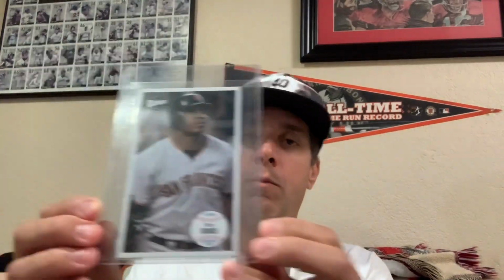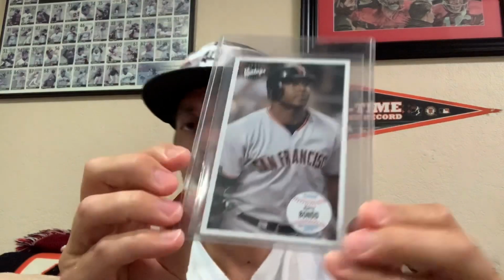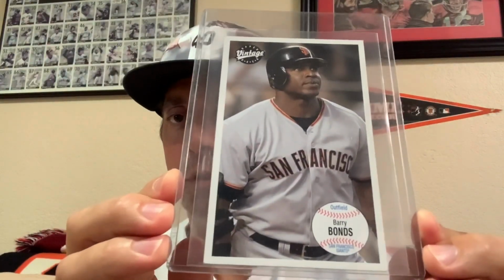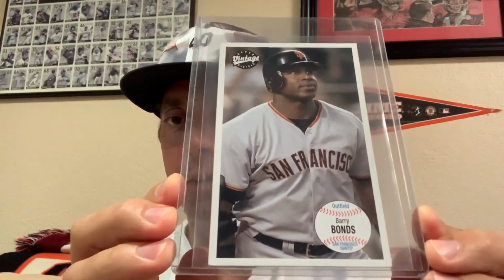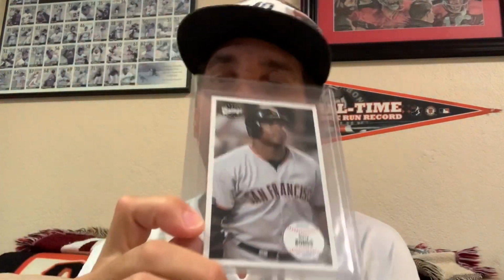The baseball card “Kaboom” is here...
This video I share some thoughts on the baseball card boom we are experiencing. Of course I show off a few pick ups as well. Thanks for tuning in and happy collecting!